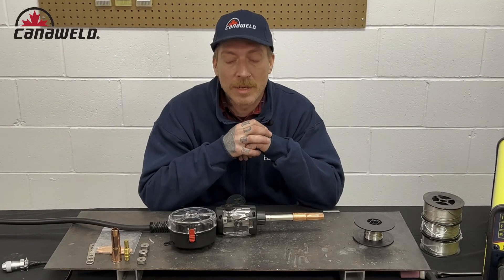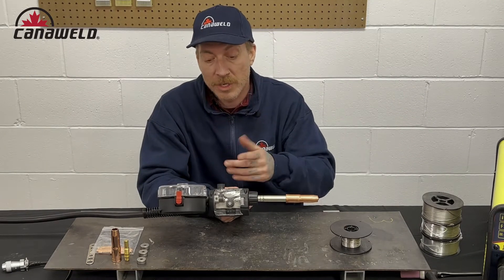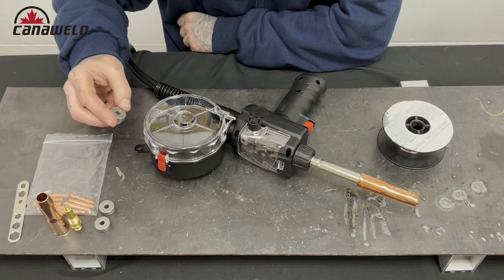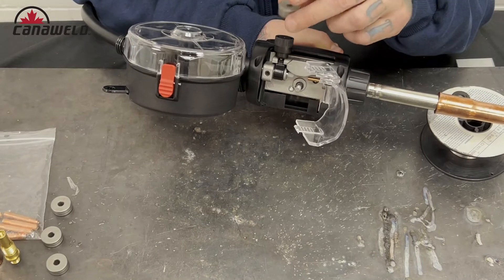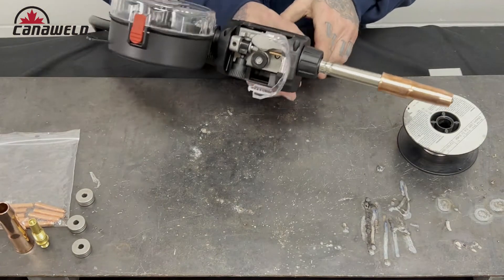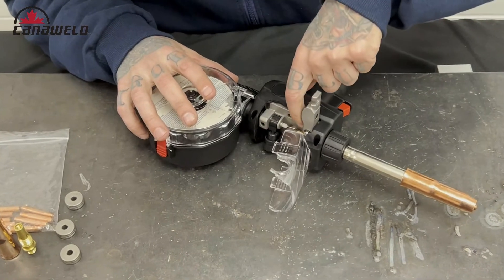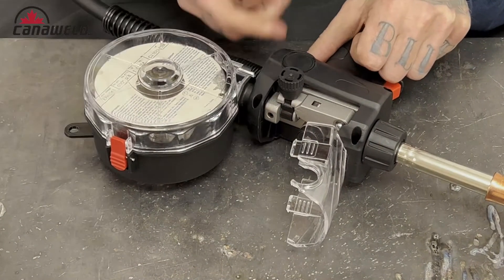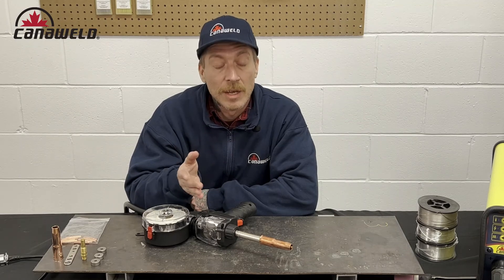HOW TO SET UP CANAWELD'S SPOOL GUN FOR ALUMINUM WELDING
Successful welding with aluminum requires a stable arc. With its short feed distance, this spool gun provides a steady, reliable feed of the soft aluminum wire. Canaweld Spool guns improve the “feed ability” of aluminum and other type of wires that are difficult to feed, through the standard MIG gun, by locating a small 1 lb. 1/ 4-inch diameter spool of wire on a pistol-grip style gun. CST251 spool gun is a 200 A lightweight, well balanced semi-automatic spool gun, with dual groove drive rolls, heavy duty and all metal wire feeder and is easy to set up. It has been designed for easy and reliable aluminum wire feeding with a variety of CV power sources and engine-driven welders. The control connector is metal-made too. It features easy access to the drive assembly which reduces service time and allows for routine maintenance without disassembly of gun.